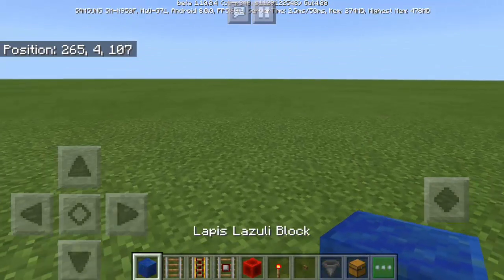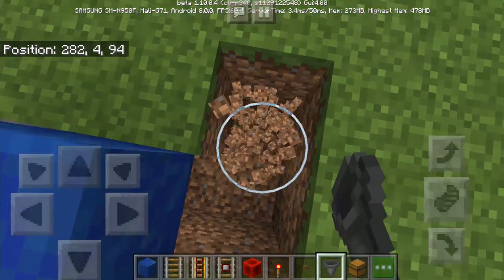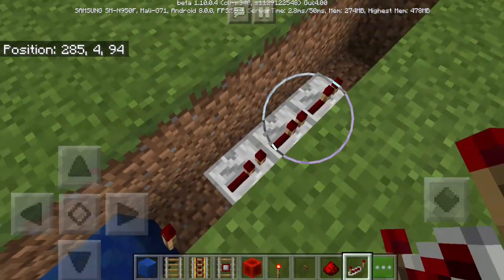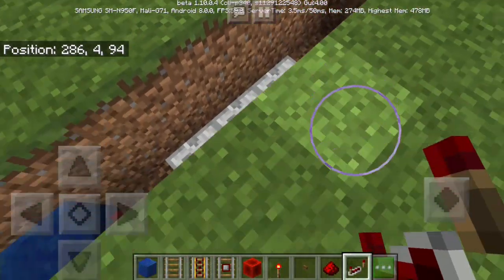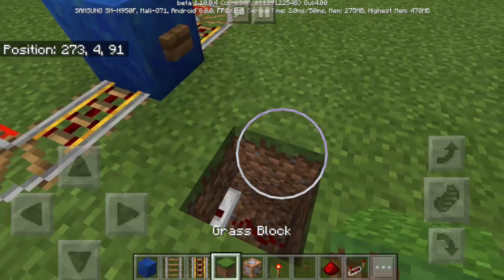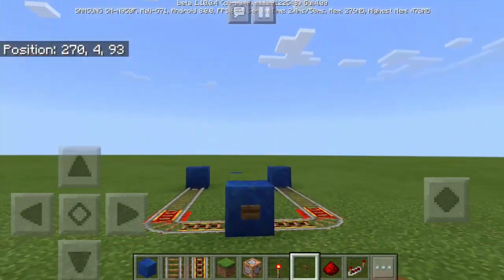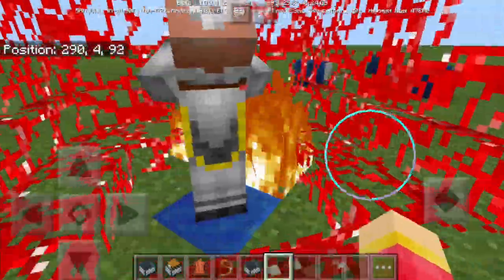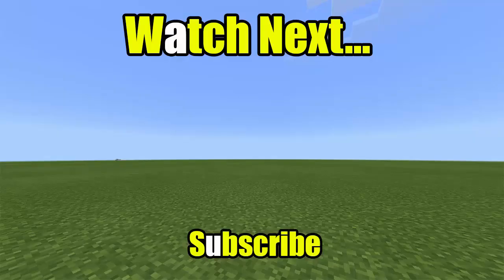I Combined a Wandering Trader and a Bone in Minecraft PE - Here's what happened